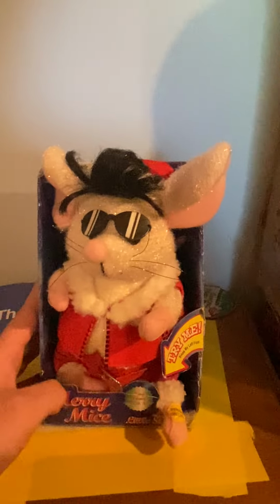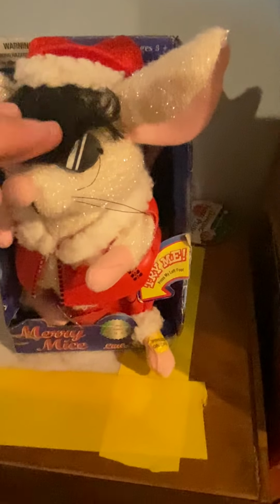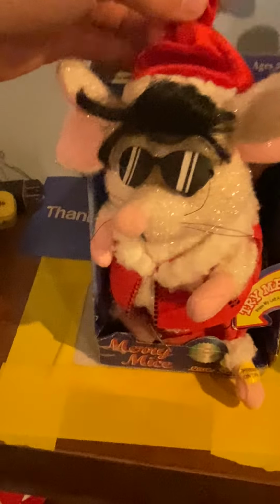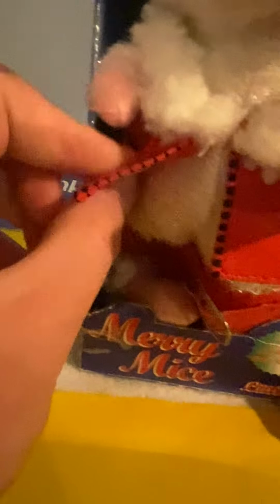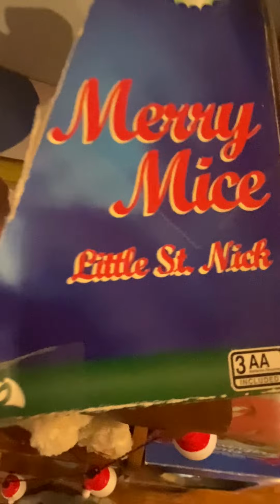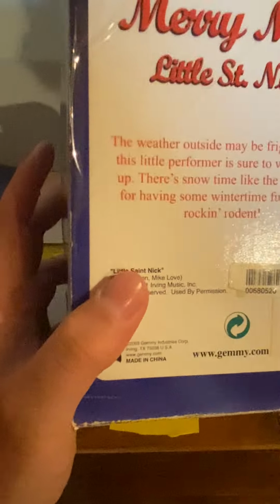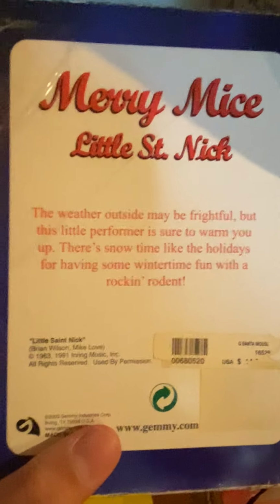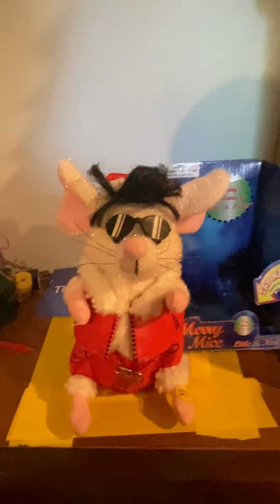2003 Gemmy Little St. Nick